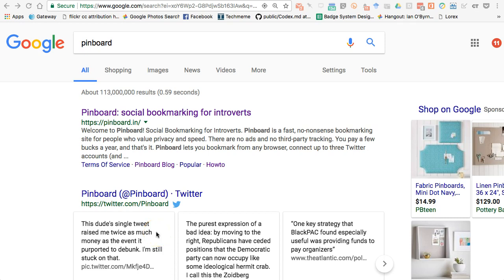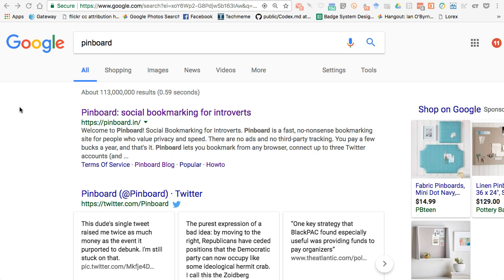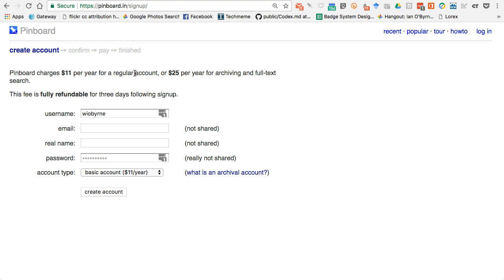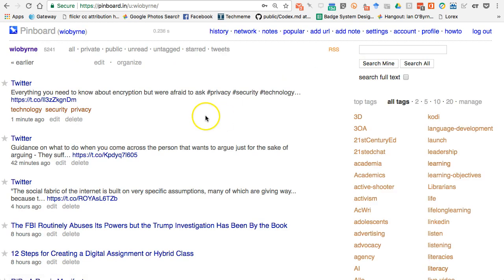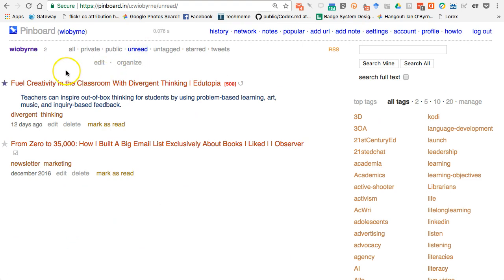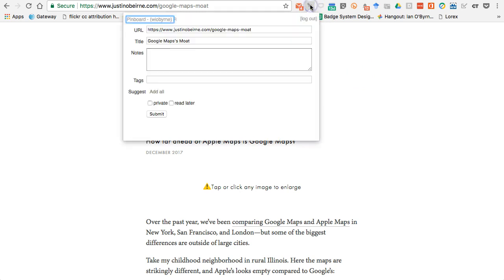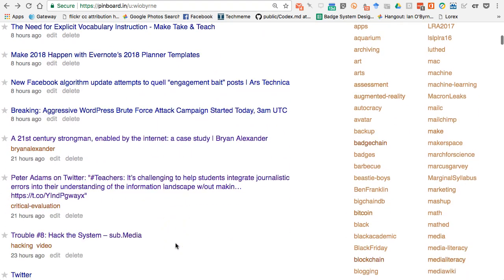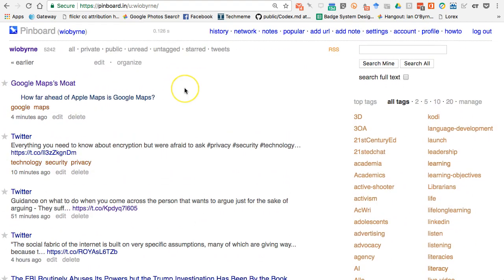Using Pinboard to save your digital breadcrumbs as you read online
How I use Pinboard to save my digital breadcrumbs as I read online.

Instead of using Bookmarks on your browser, collect the trail you leave behind to document your learning.